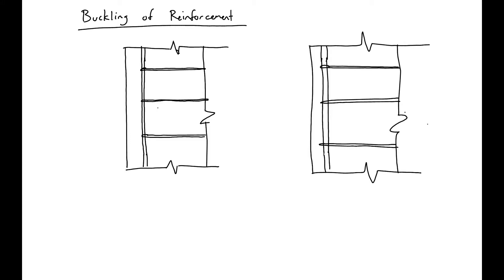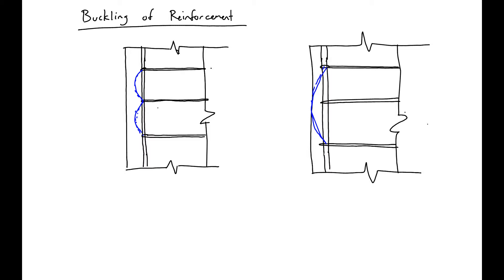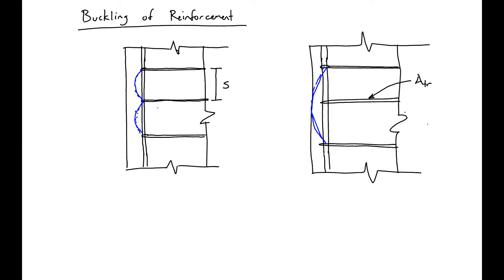6 - Buckling of Reinforcement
Buckling of longitudinal reinforcement can control failure if transverse reinforcement is not properly detailed.